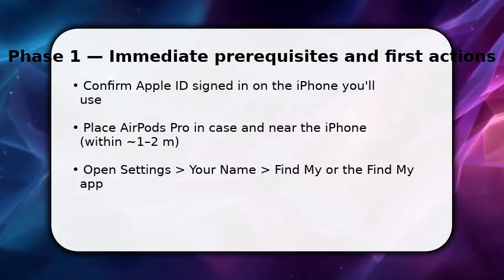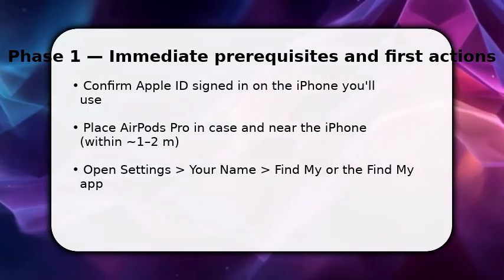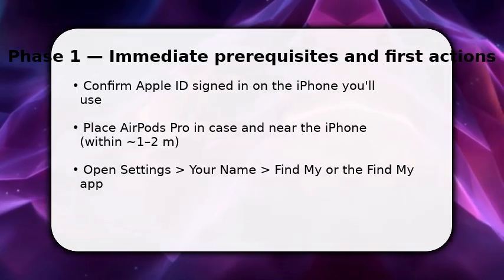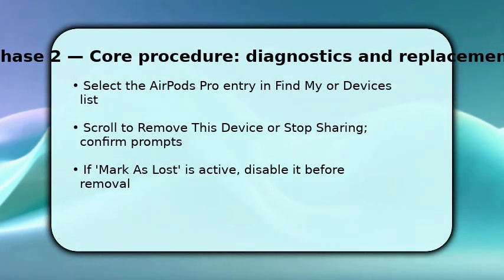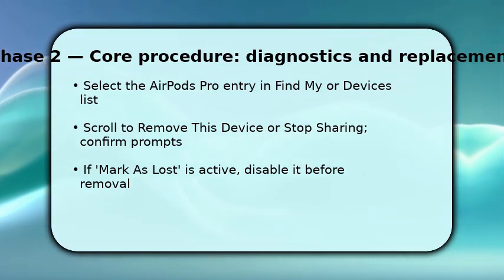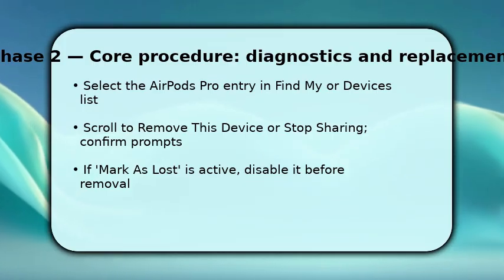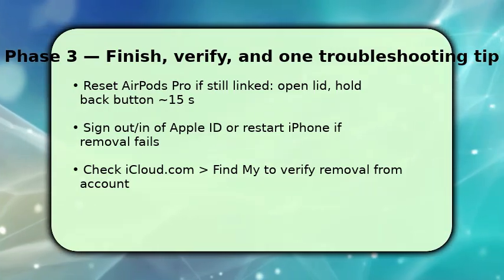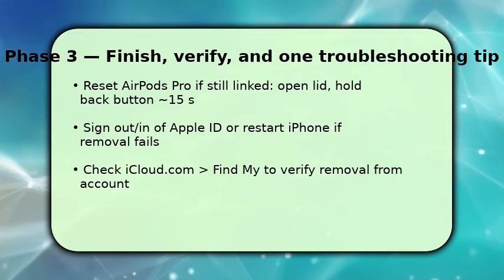How to Disconnect Airpods Pro from Find My Iphone (updated)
How to Disconnect Airpods Pro from Find My Iphone (updated) | 🔒 Surfshark VPN Deal — Stay private and secure. $1.99/mo + 3 Months Free ▸

In this video tutorial, discover the step-bythy process of disconnecting AirPods Pro from Find My iPhone. We'll guide you through troubleshooting common issues and provide tips for managing your Apple devices effectively.

AirPods Pro, Find My iPhone, disconnect AirPods Pro, troubleshoot find my iphone, manage apple devices